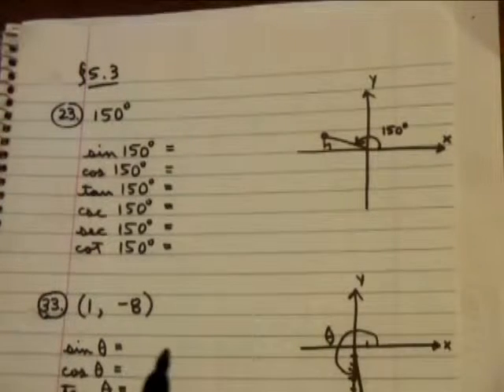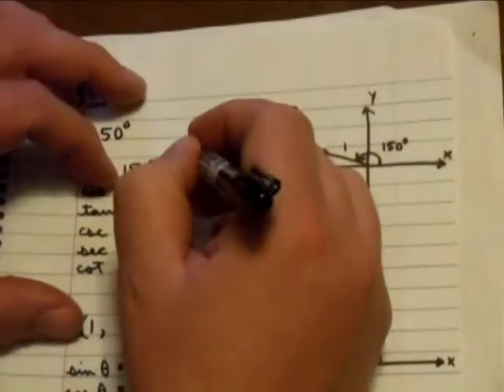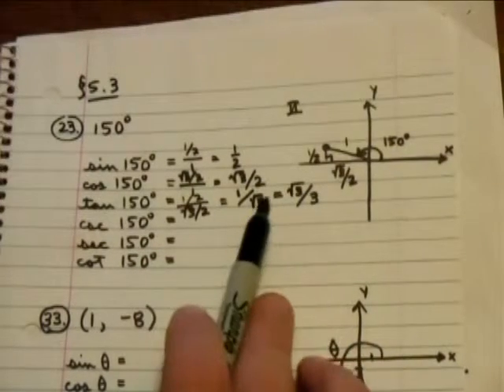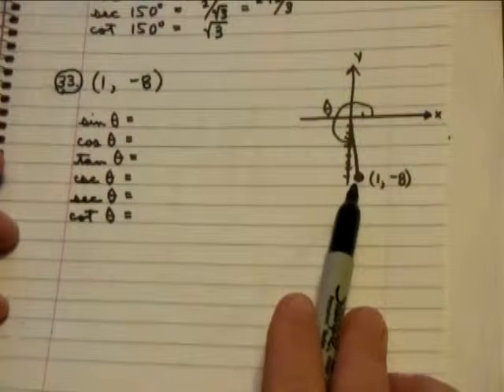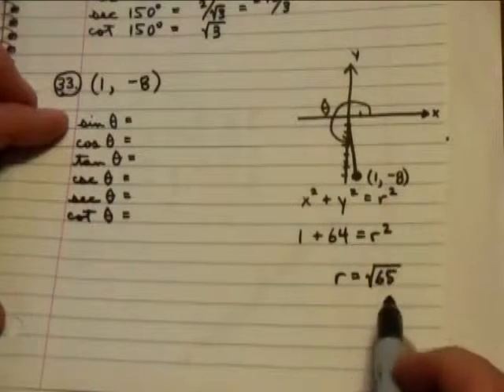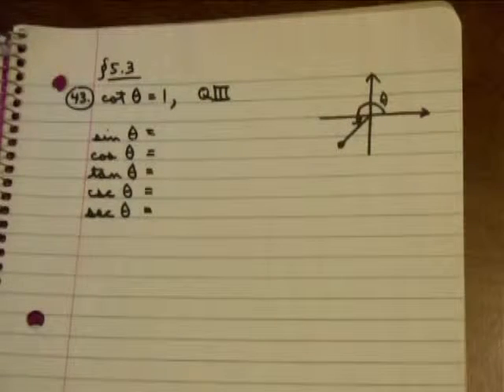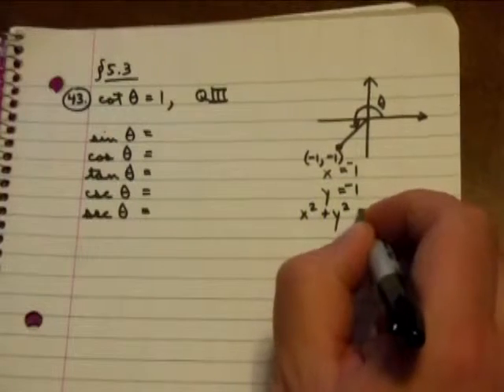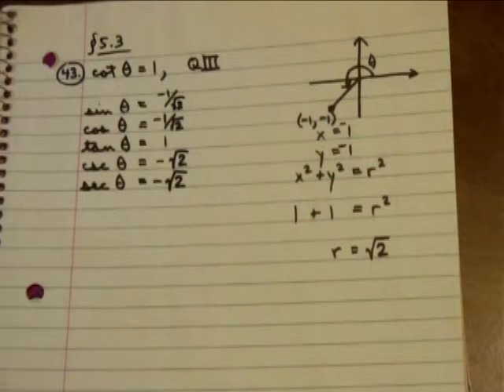Sec 5.3 probs 23 33 and 43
Finding all trigonometric function values with given information